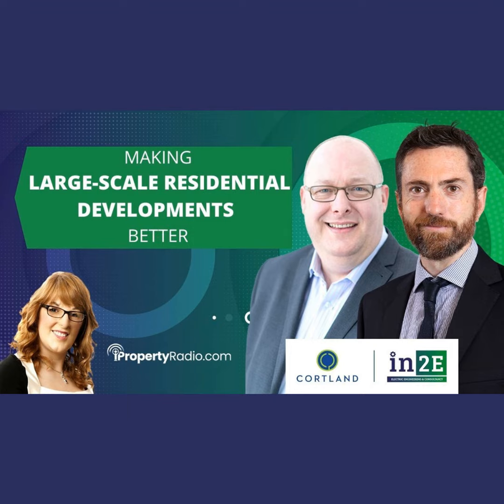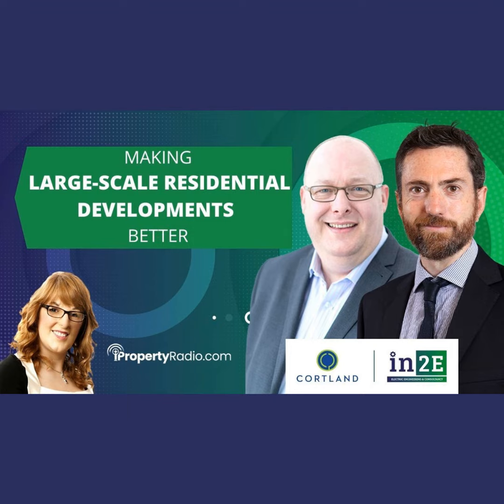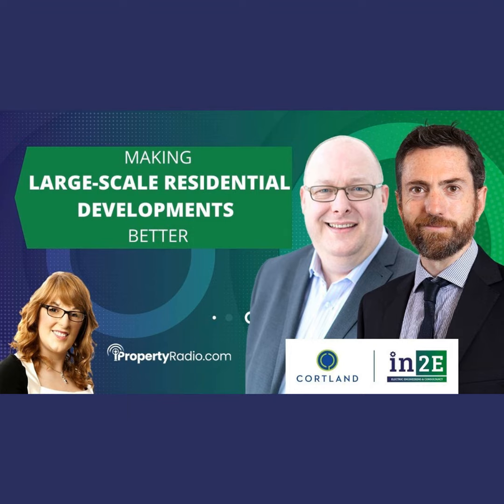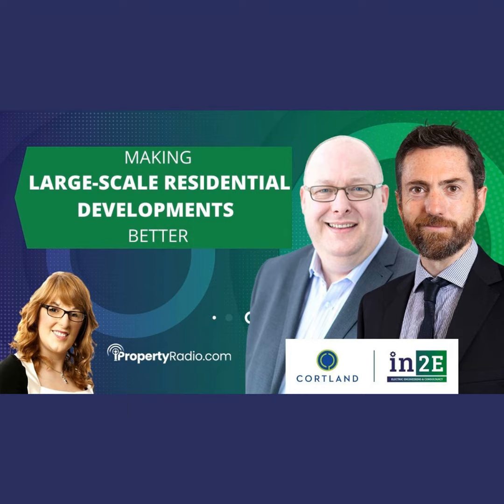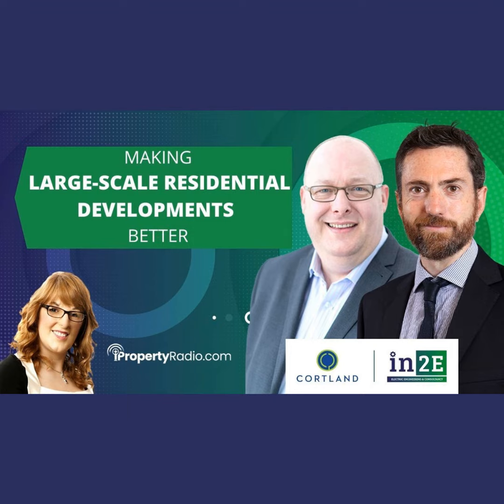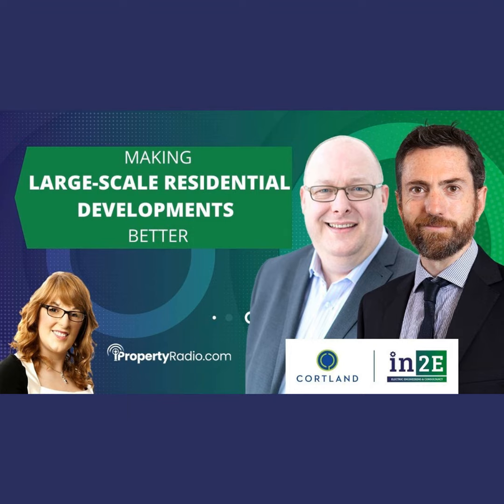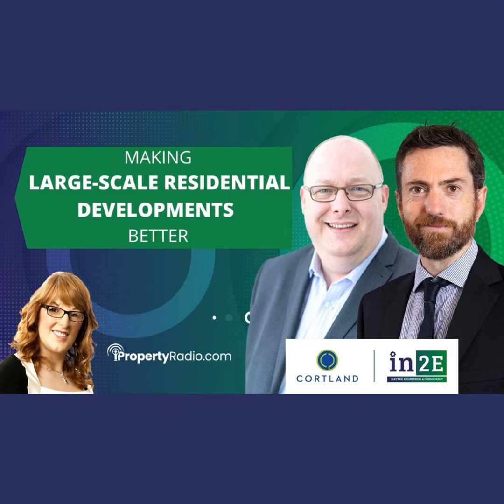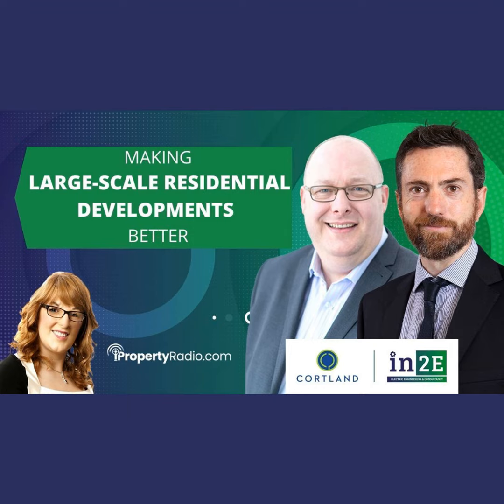Build-to-rent (BTR) and large-scale developments (LRD) in Ireland 2022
On iPropertyRadio this week…

In advance of an early morning LRD seminar taking place in Dublin this Thursday, 30th June we take an in-depth look at the new planning process for large scale residential developments to understand how this impacts new developments.

Listen back to Iain Murray, Senior Director for BTR Consultancy across Europe with Cortland Consult, and William O’Donnell, Associate Director with IN2 Engineering, with host Carol Tallon, discuss what tenants want (and are willing to pay for!), and what new planning guidance property developers and their design teams need to be aware of